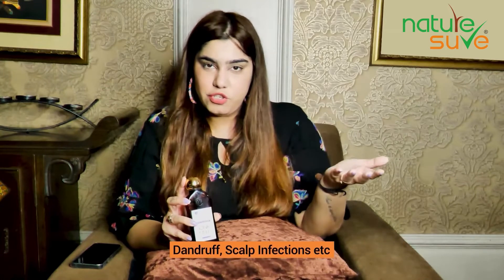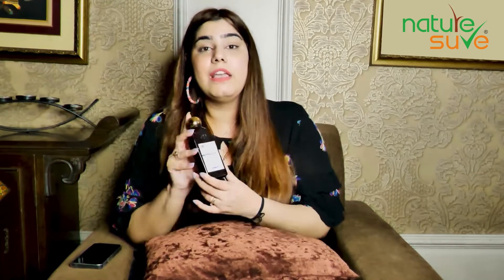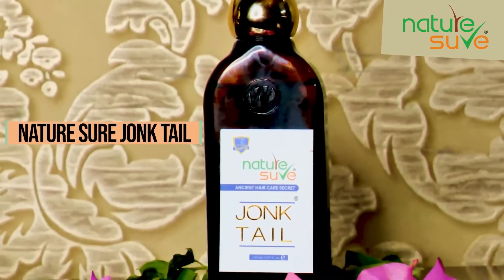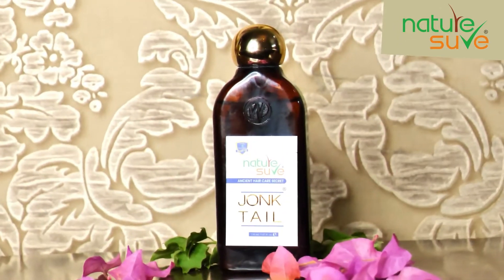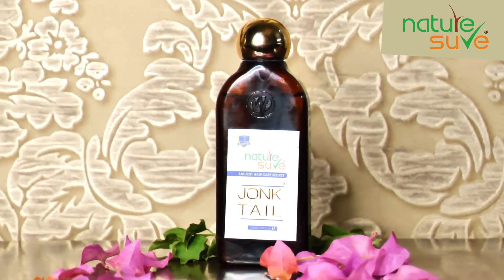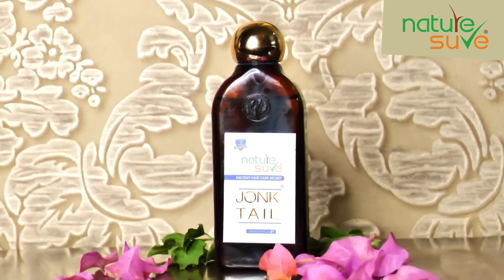केसांचा छोटासा makeover 🥰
Hair loss, alopecia, baldness jaisi sari hair related problems ko dur karne ke  liye best & natural solution

Nature sure Jonk Oil

Agar aapko Hair related koi bi query hai ya aapko koi health advice chahiye to aap Nature Sure ke through provide krwayi jane wali Doctor ki free consultation le sakte hain, with few simple steps aap ko bas description mein diye gaye link par jaa kar khud ki details fill krni hai and they will contact you.